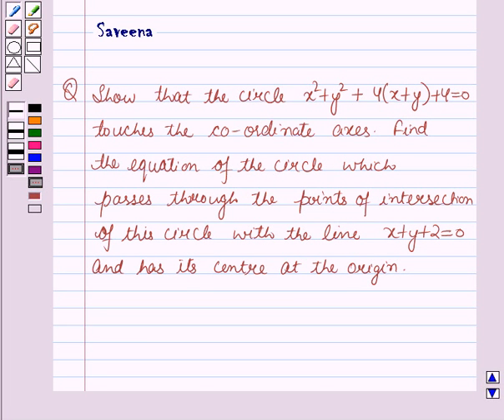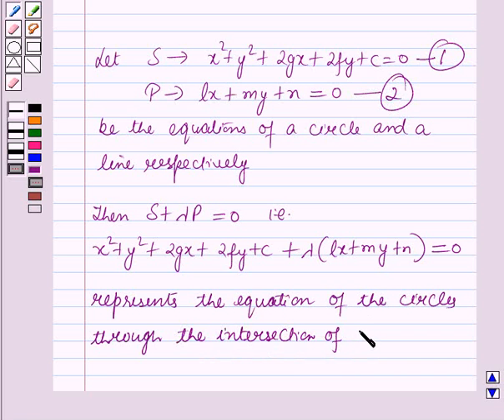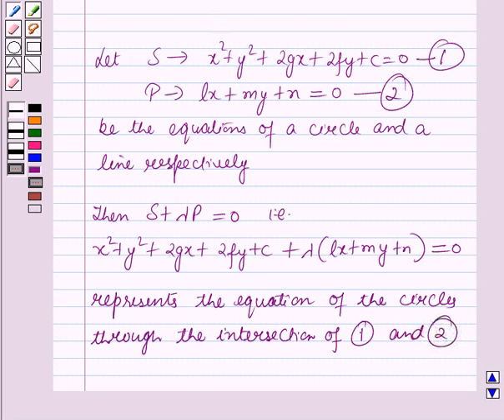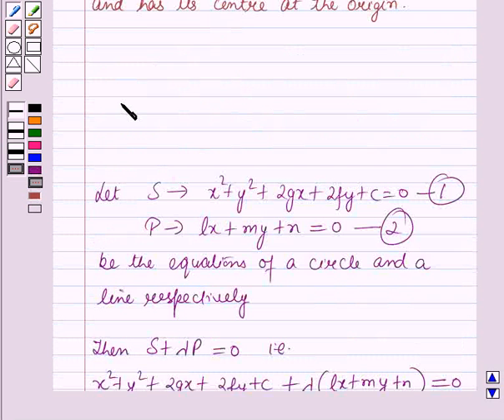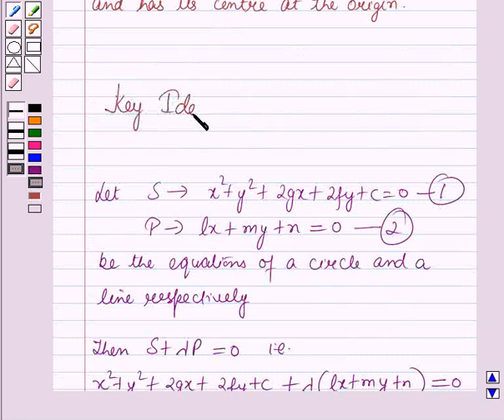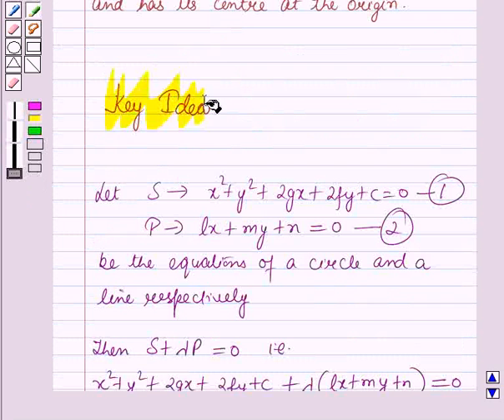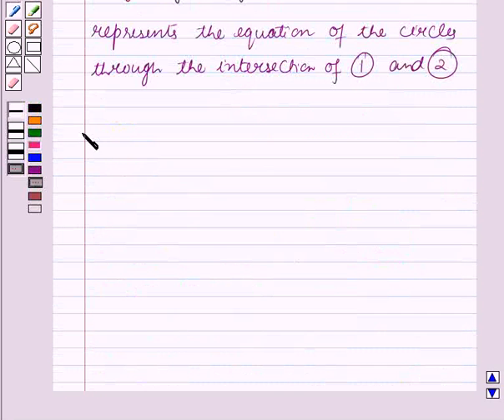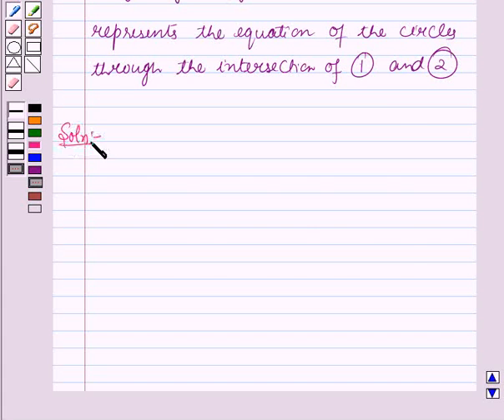Maths XI ICSE 22 SE19